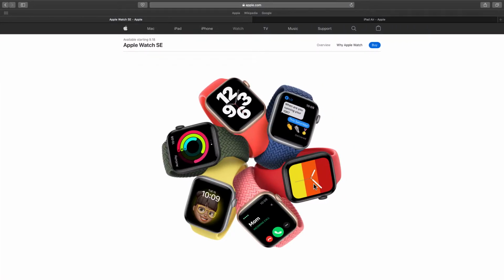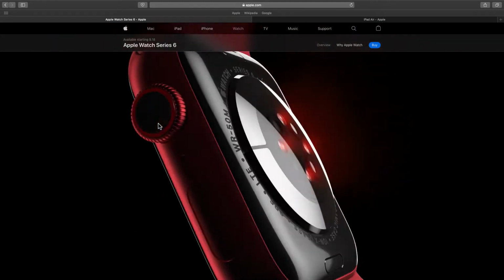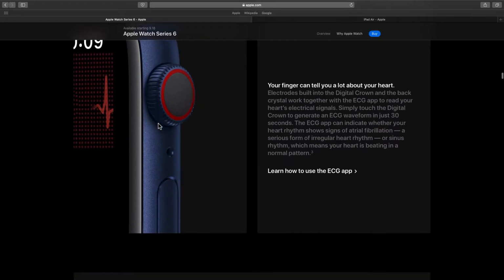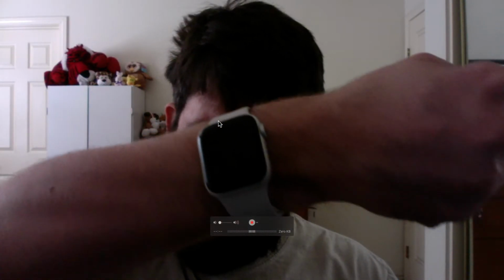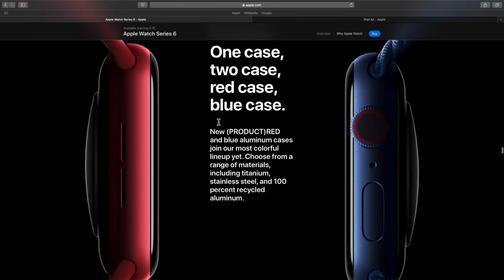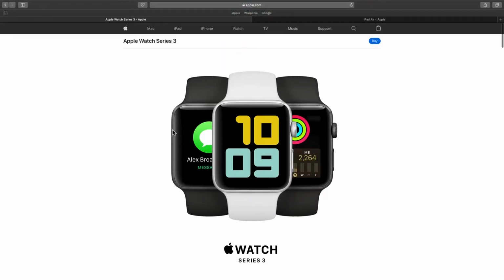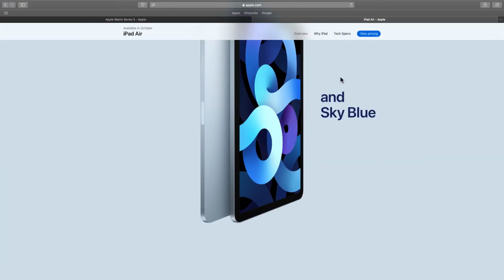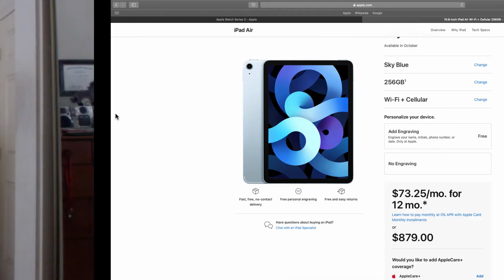Unorthodox Apple - Thoughts on the Announcements of Apple's September 2020 Event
My personal favorite announcements are the Apple Watch SE, and the iPad Air. I didn't mention the base iPad because it was primarily just a spec bump, and really nothing else.